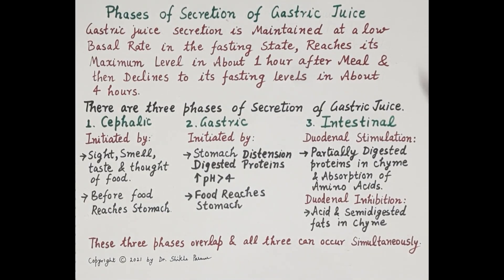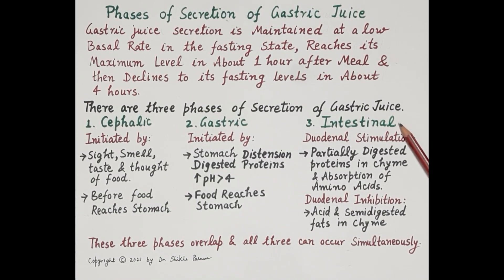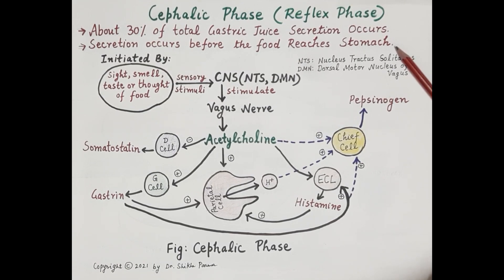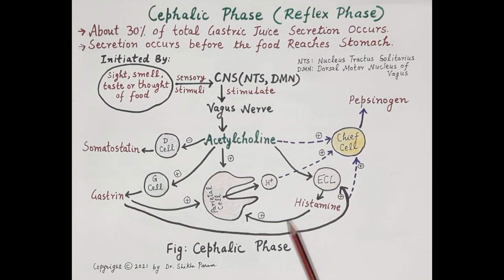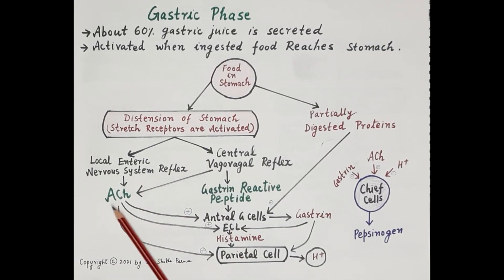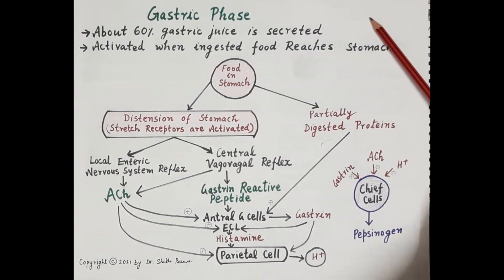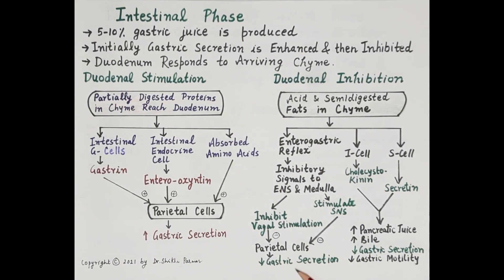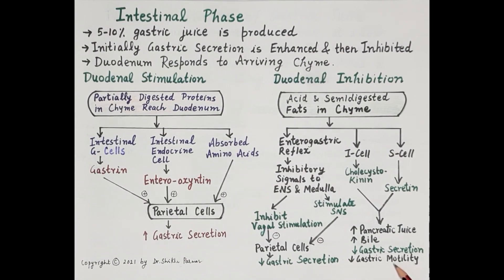Phases of secretion of Gastric Juice | Dr. Shikha Parmar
Phases of secretion of Gastric Juice by Dr. Shikha Parmar